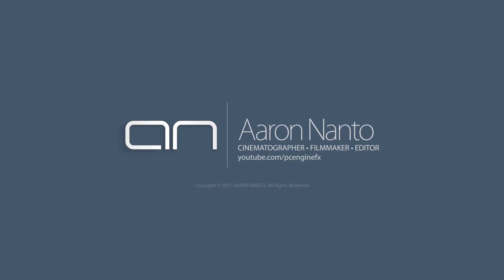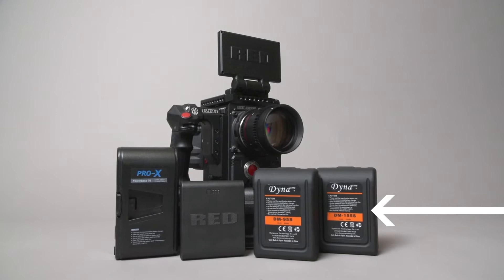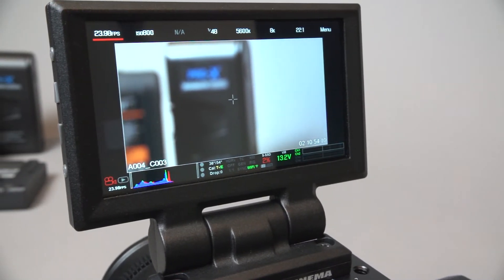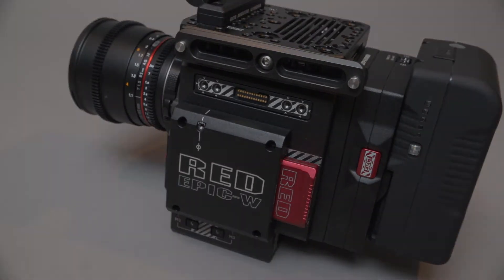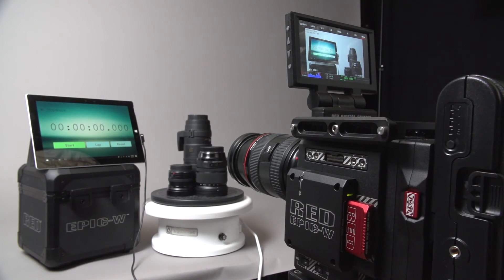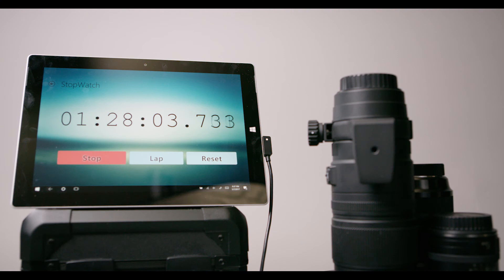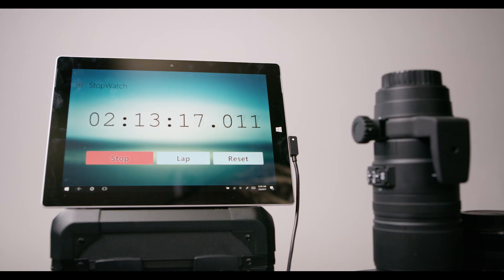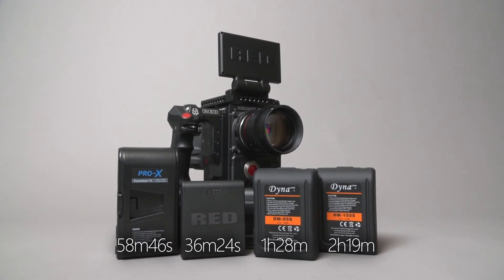RED Epic-W Battery Runtime Test (REDVOLT-V, Dynacore, Switronix)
A common question with V-lock batteries is just how long do they last on a RED camera? Well to answer this question, I give you runtimes of 4 V-lock batteries that I currently use on my RED Epic-W.

RESULTS:
REDVOLT-V: 36m 24s
Switronix Powerbase 70: 58m 46s
Dynacore DM-95S: 1h 28m
Dynacore DM-155S: 2h 19m